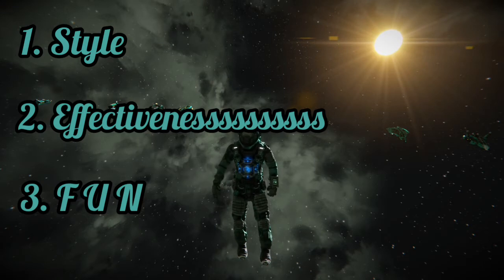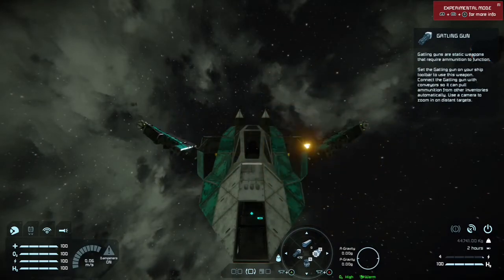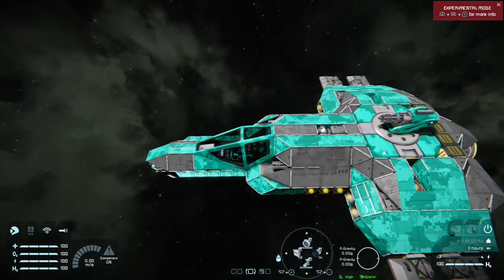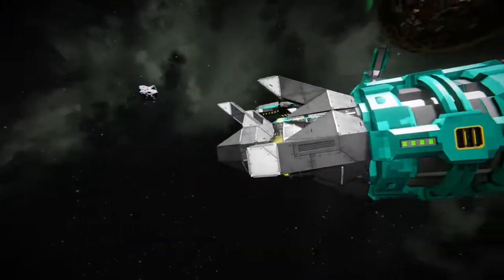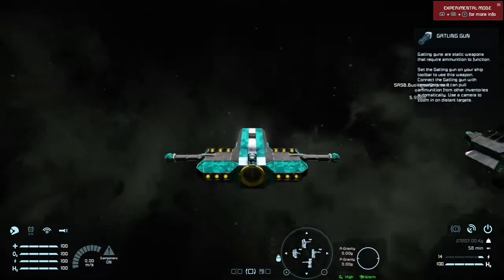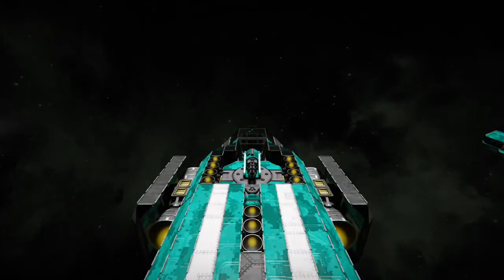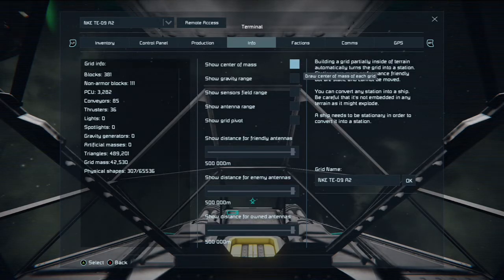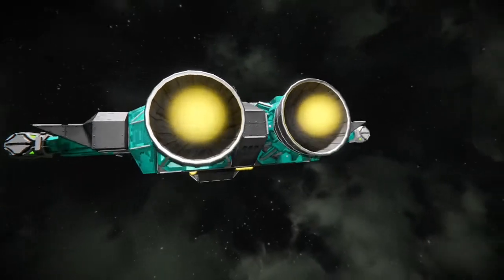NKE's Top 10 Small Grid Fighters (Xbox One Space Engineers)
LET IT BE KNOWN, that Jones is addicted to making small grid Fighter ships...
I have made over 70+ Threat Eliminator class fighters that are actually functional not to mention all the ones that never made it...
On average I attempt to make almost 2 fighter ships everytime I play the game...
I have a problem
But that works out, because I finally gathered 10 of them that I think stand out from all the rest, not only that but I feel the line up we have here is also my most effective fighters.

Don't forget to vote on your favorites!

The winner will be used in a epic upcoming video!!!

Also coment with any suggestions or ideas you have for me to make videos on.

The NEEK community is always expanding on Xbox, so if you want a knowledgeable group of fools to play space engineers with...

...Message xMFRxJONES on Xbox and ask about space engineers, I'm sure we can build something awesome together.